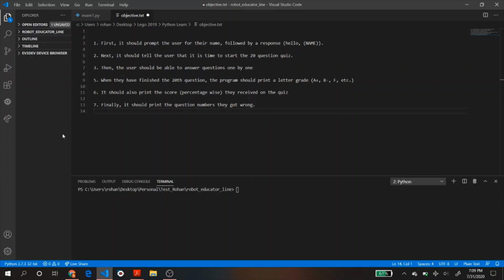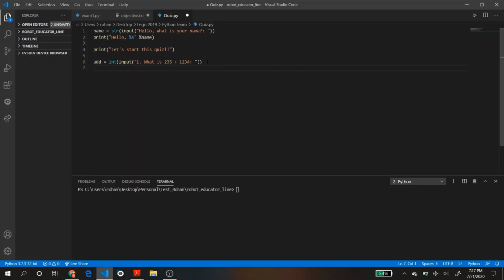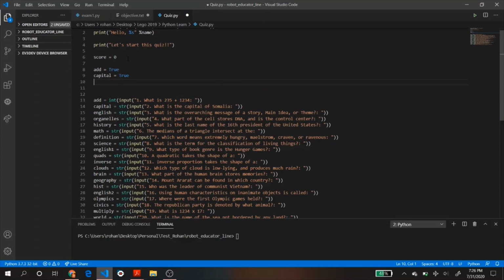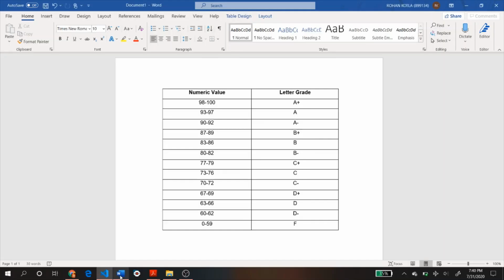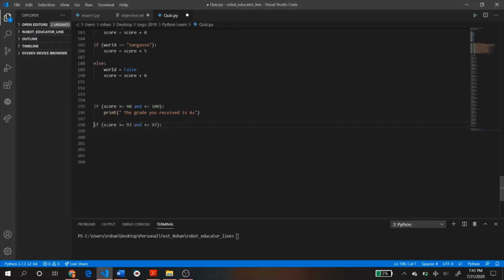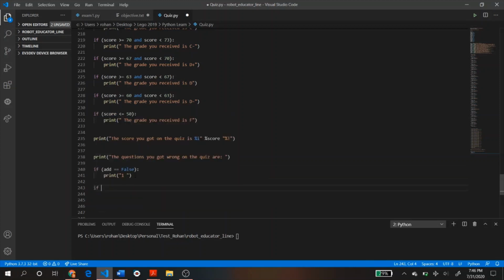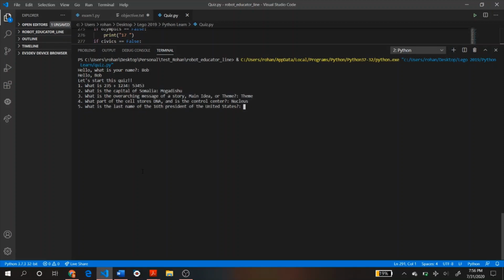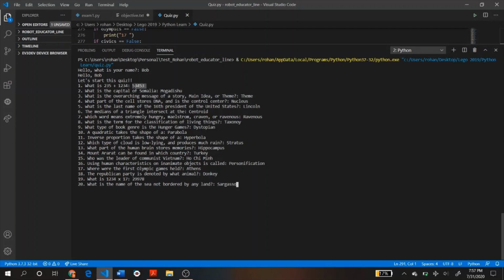Making a Quiz in Python!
In this video, viewers will learn how to create a 20 question quiz in python, that tells the user the letter grade, percentage, and questions missed.